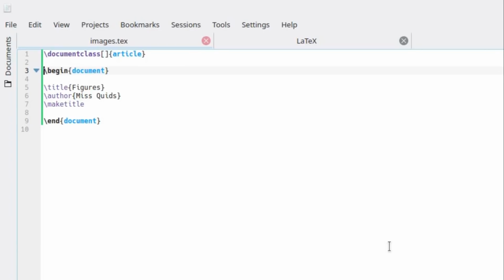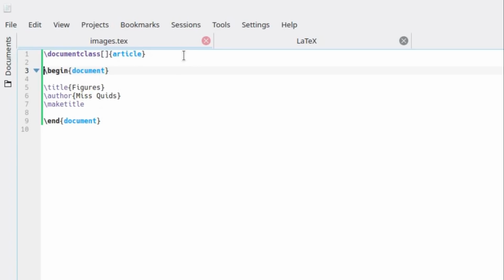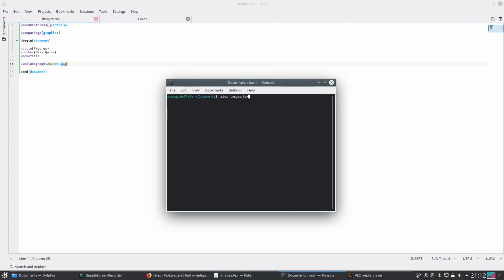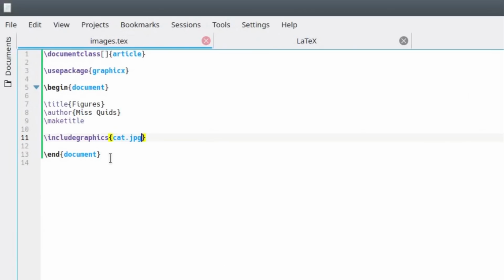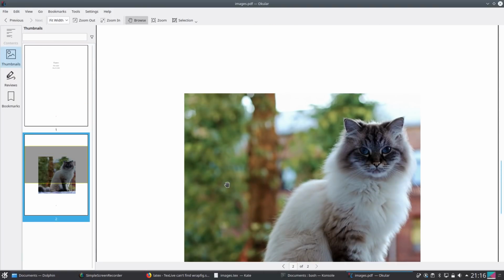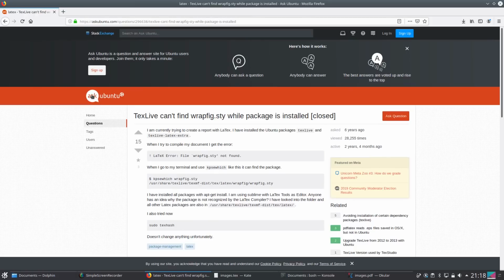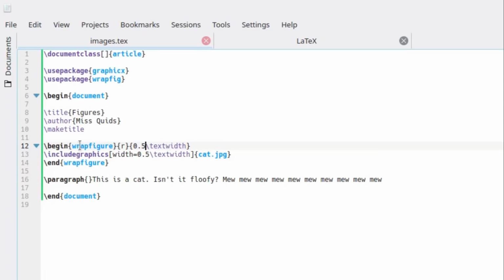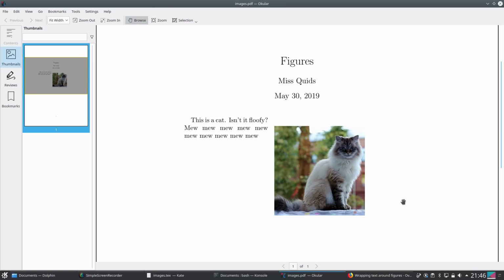LaTeX Tutorial 5 - Images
Miss Quids shows how to include figures in LaTeX, including scaling an image based on text width, and also how to wrap text around a figure.

With regards to wrapfig, Miss Quids meant to say that the first {r} refers to where the image shall be relative to the text. Other letters can be used, e.g. l for left.